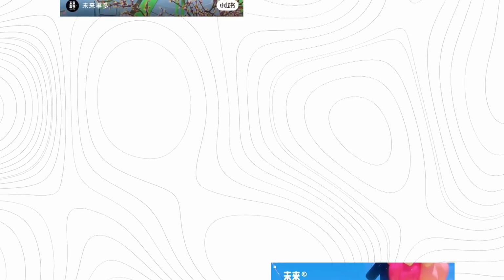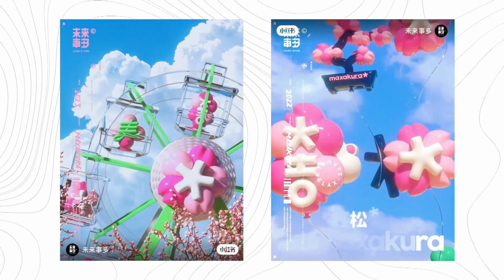Beginner VS Advanced Graphic Design (What It Really Looks Like)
What TRULY separates a beginner graphic design from a more advanced graphic design? Todays video tutorial will look at exactly that, and in vast detail.

As you can see from the video, there are a lot of things that can dictate whether a design is beginner or more advanced. This video looks deeply into the graphic design principles, the theories such as visual language, and the practical contextual use of a design, to paint a clear distinction between a beginner design, and a more advanced graphic design. This material can be carried over to all walks of life when it comes to design projects, such as logo design, website design, Ui/UX design, and of course, print design in general. The tutorial should help any beginner designer understand what makes a 'better' design.

Satori Graphics®

📸 Here's My Instagram!

0:00 Beginner or Advanced?
0:14 Beginner Design Rundown
2:43 Advanced Poster Rundown
5:26 UiUx Tool
6:55 Beginner Example 2
8:45 Advanced Example 2